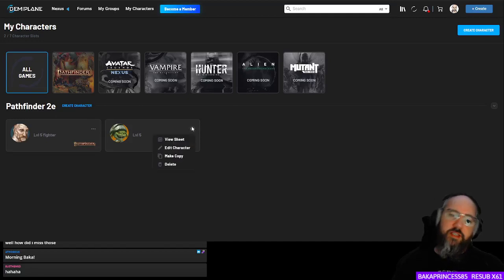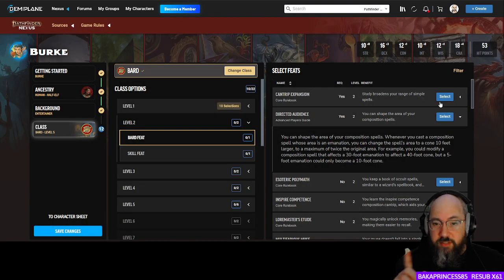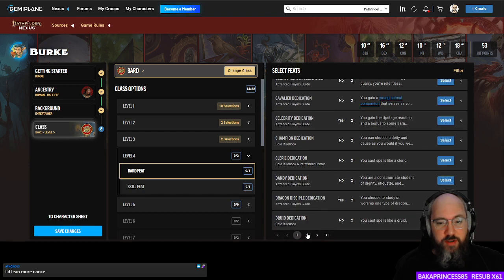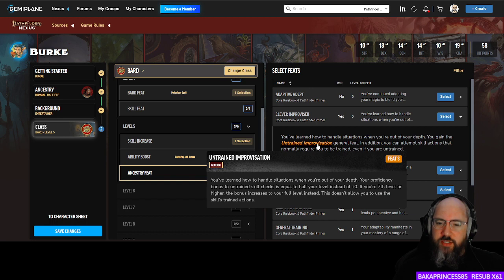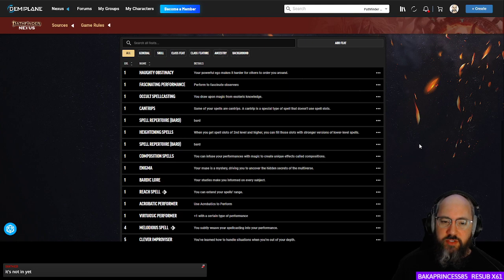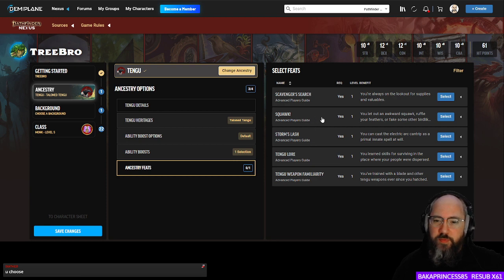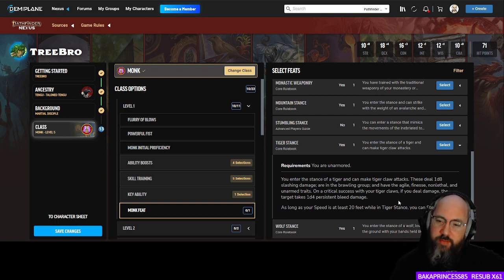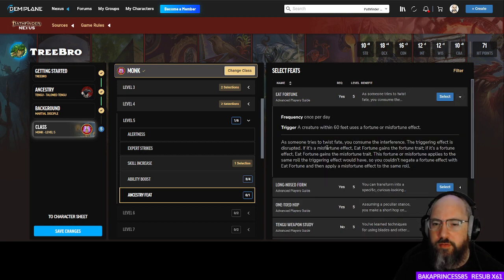D&D Player tries "Pathfinder Nexus" Character Creation (003)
Third (003) episode in a D&D Player's attempt to use a Pathfinder Character Creator video series. This video contains footage from my live stream on Twitch for "Pathfinder" from a few days ago.